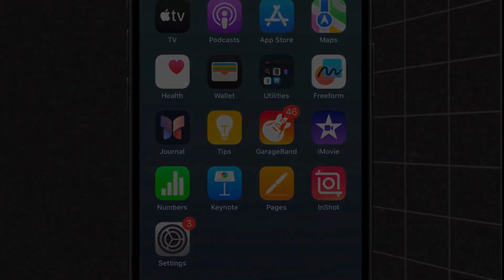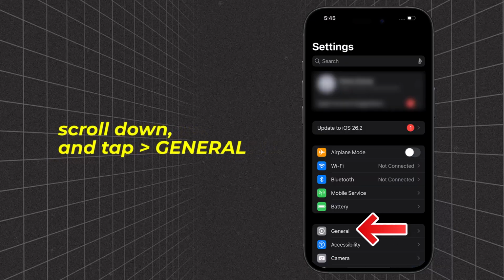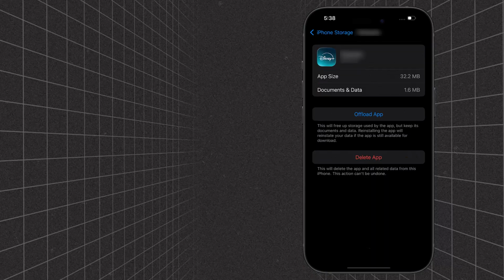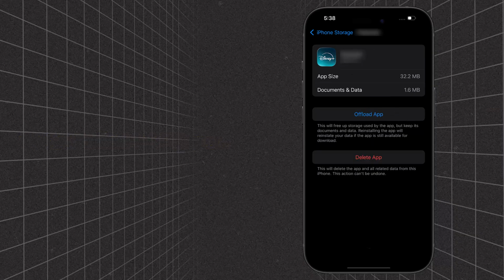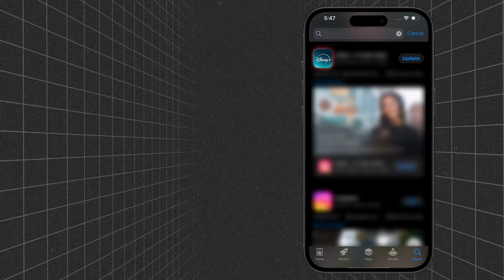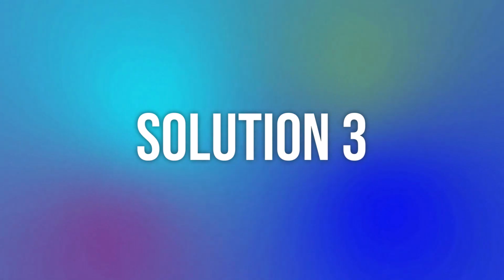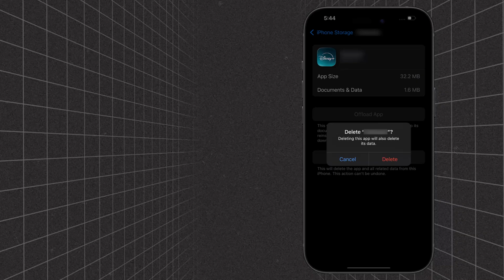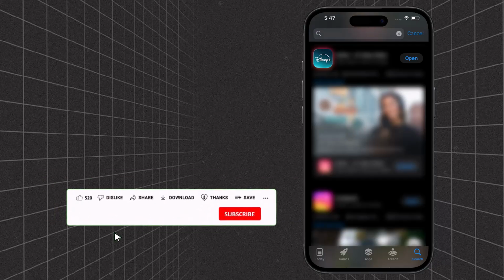How to Fix Disney Error 1206 (FIXED)